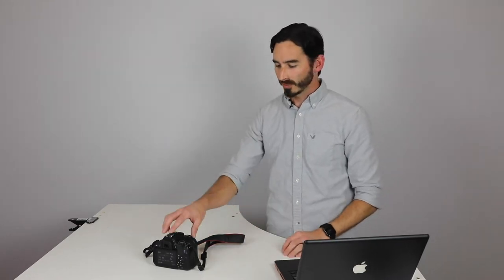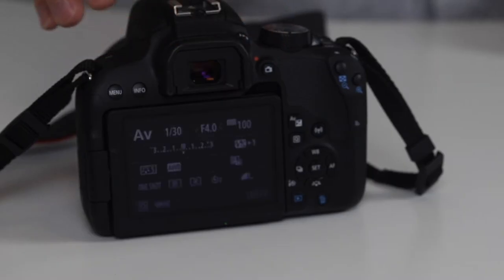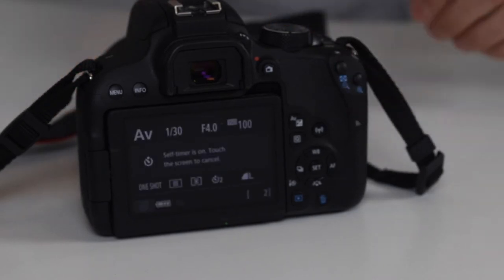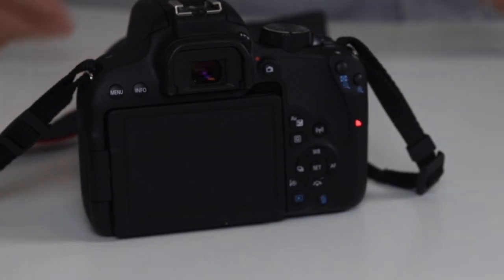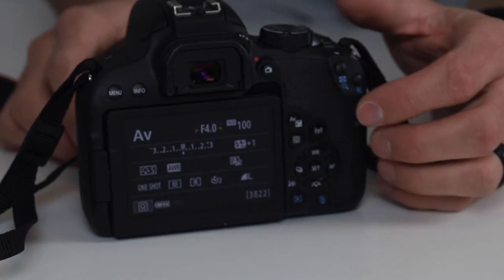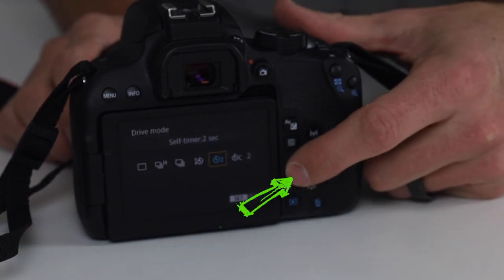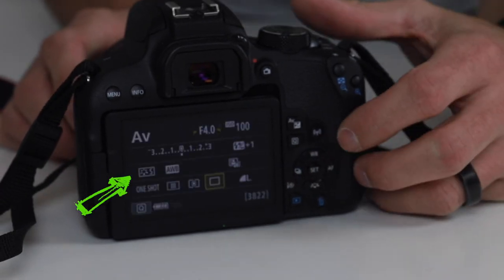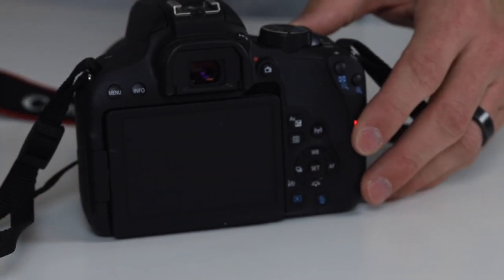Beeping Sound Coming From My Camera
That beeping sound is a self timer, it is related to your camera's Driver Mode.